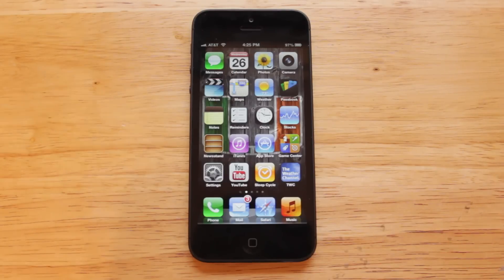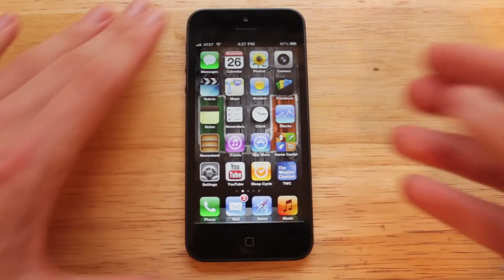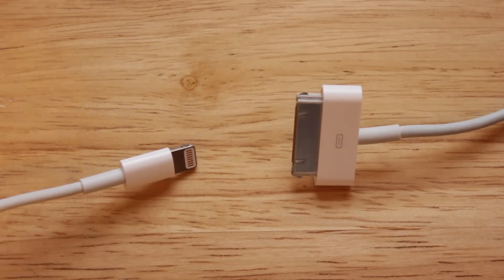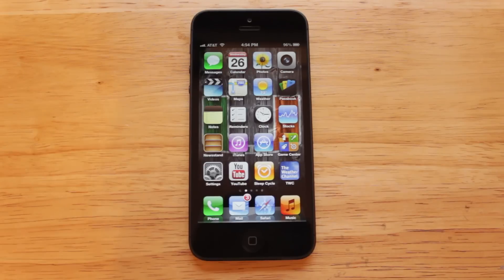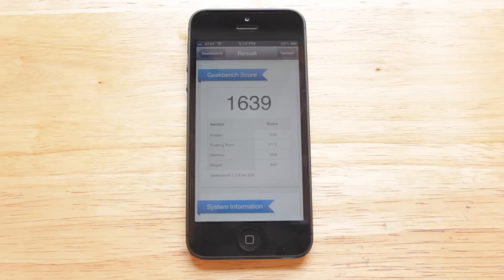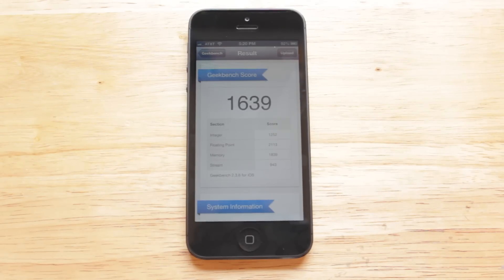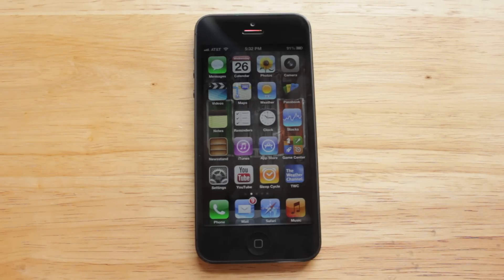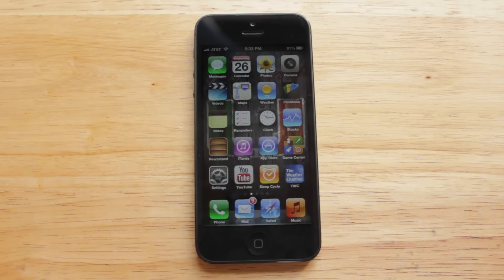iPhone 5 Review